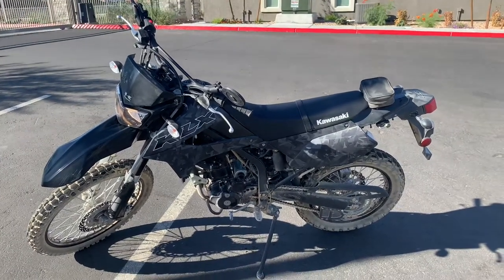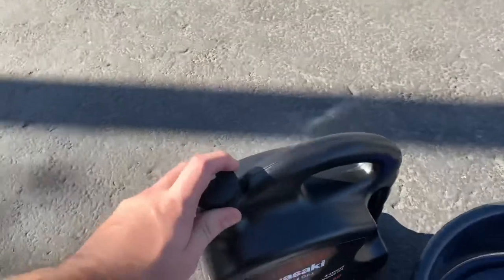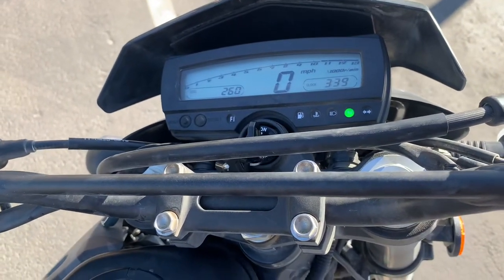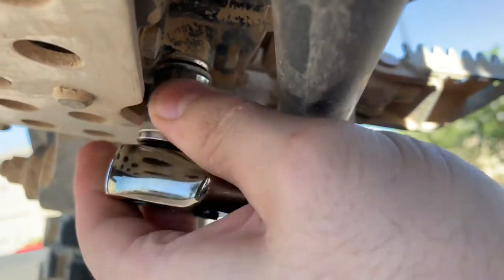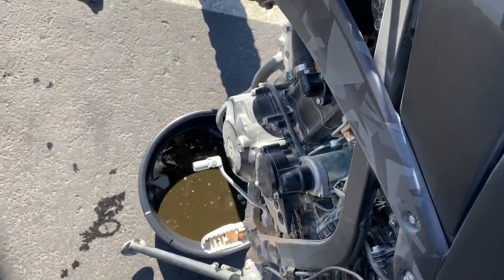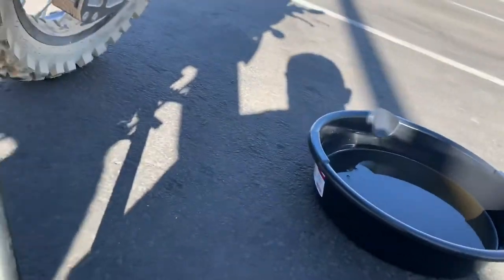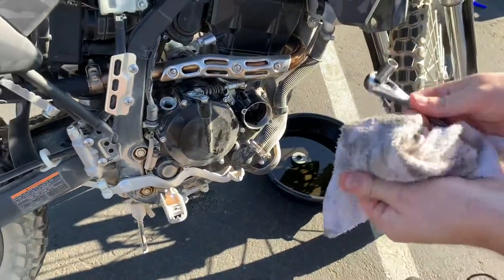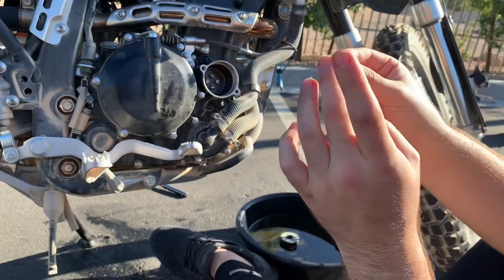How To: 2018-2020 Kawasaki KLX250 Oil Change | KLX 250 GETS ITS FIRST OIL CHANGE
This is a video tutorial of how to do an oil change on the new model KLX 250 starting with model year 2018 and up.
The bike shown in this video is a 2020 model year.

- 8mm socket
- 14mm socket
- Socket wrench to connect to sockets
- Oil drain pan or bowl
- 2 quarts of 10W40 motorcycle oil (natural oil, no synthetic or semi synthetic for the first 600-1000 miles)
- Funnel to pour oil into engine
- Grease to hold oil filter spring in place (engine grease recommended but not required)
- Oil filter

If you found this video helpful please let us know and also check out the KLX 250 Build playlist for more videos of this bike!